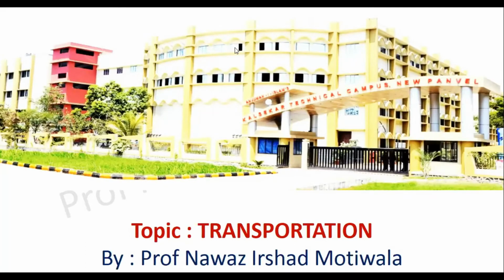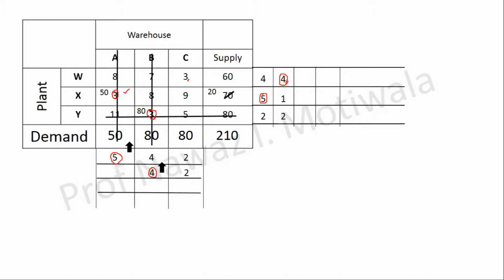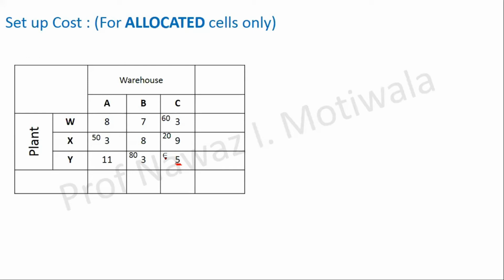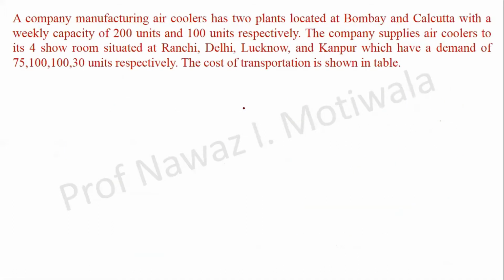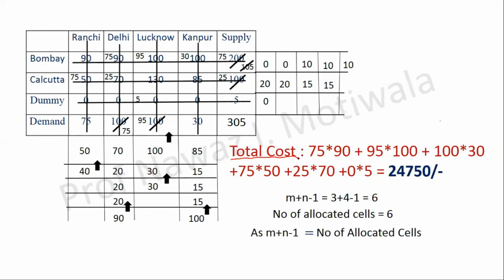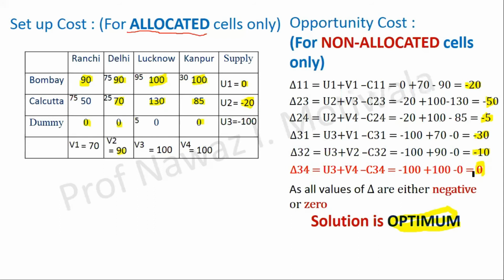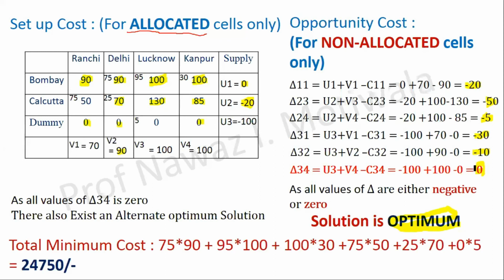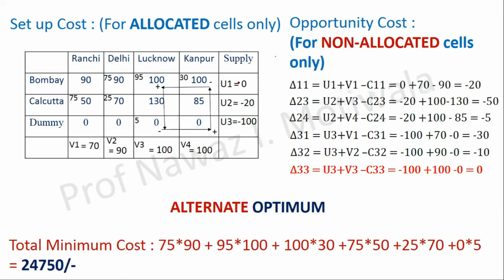Operation Research - Transportation - Part 8 - Lecture 31 conducted at KTC - Panvel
Solution to Degenerate problems and Alternate Optimum Solution